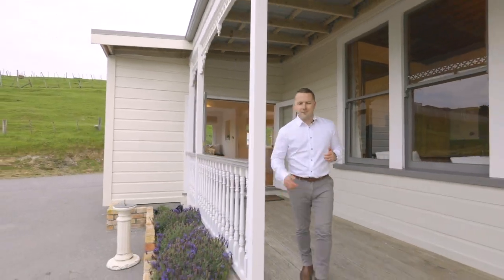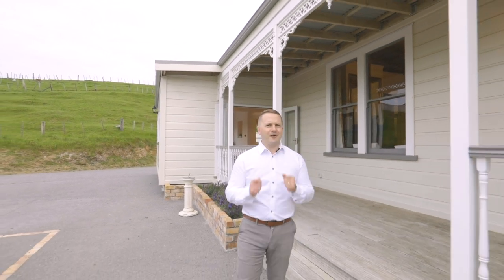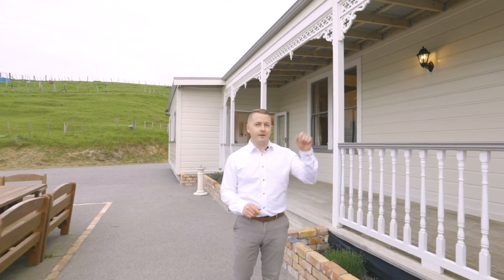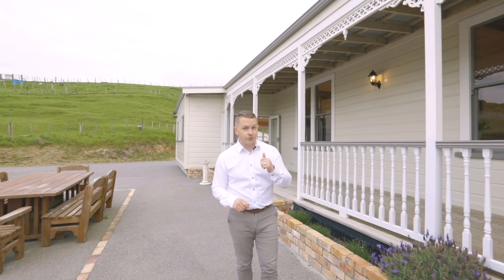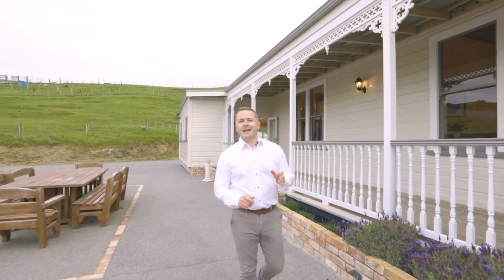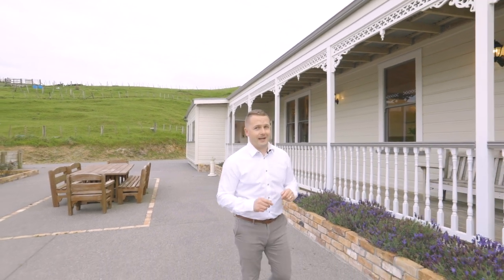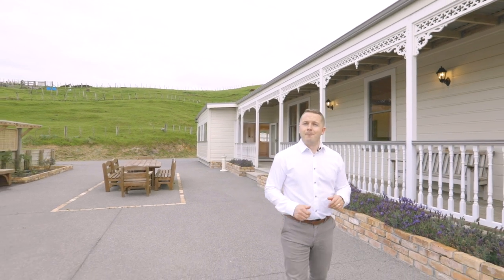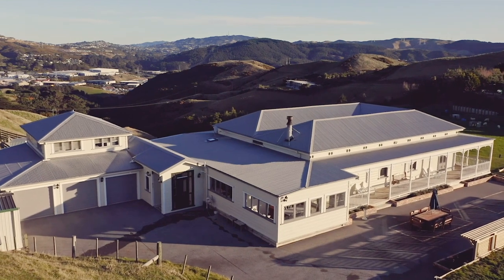172 Bing Lucas Drive, Tawa, Wellington City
Time. Space. Balance.
A property steeped in racing provenance, Manfeild Villa started its life in 1903 on the grounds of the Manfeild racecourse in Feilding. Transported to its new home in Wellington in 2006, this exquisite turn of the century residence is now a master class in balance.

Its location was carefully selected to grant quick and easy access to Wellington city while still retaining the privacy offered by its large rural section. The elegant and composed character of this villa is complimented by the slower pace of life in its country setting.

A perfect equilibrium has been achieved between appearance and functionality. The owners have spent the past 14 years restoring and retaining the details that give this home its undeniable beauty while upgrading many aspects to meet the needs of the modern family. The home is a visual delight, transporting you to a time of grandeur with rich rimu panelling and charming chandeliers.

However, this beauty is more than skin deep as it has been fully rewired and re-plumbed, it is completely insulated and while the grand fireplace in the formal lounge offers the romance of the open fire, the home has a commercial grade ducted central heating system. A large and modern kitchen complete with butler's pantry effortlessly services the formal and informal dining options.

The home compliments five large bedrooms, including a master with en-suite and walk-in wardrobe, with a number of separate living spaces and lounges. If required, the home can offer up to eight bedrooms.

A significant extension completed in 2016 added a balance between work and play; a large annex used as a home office sits above a four car garage and workshop.

Although a period build, Manfeild Villa complies with the latest building regulations, having all CCC's issued July 2020.